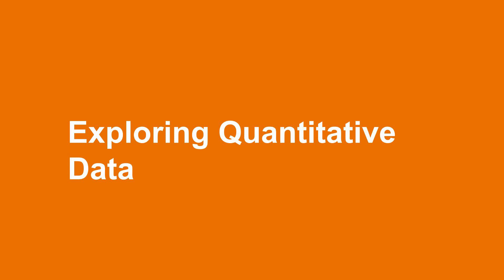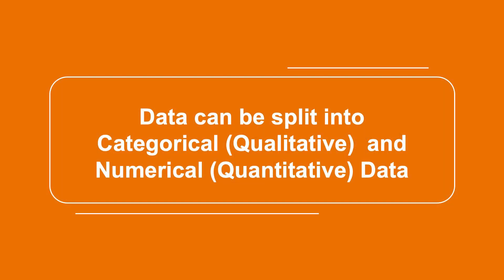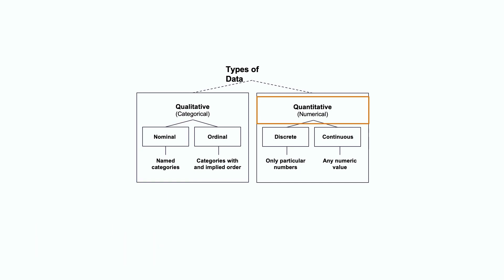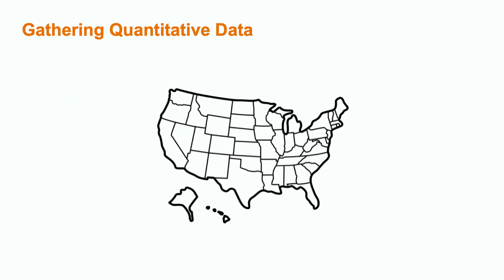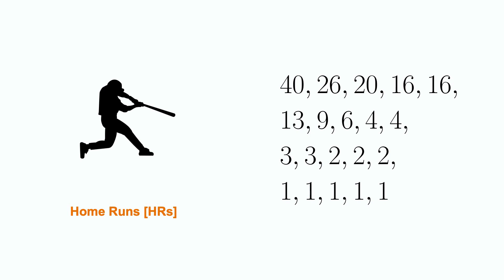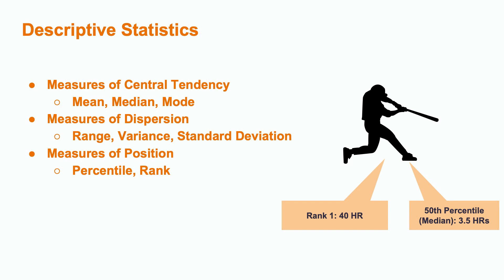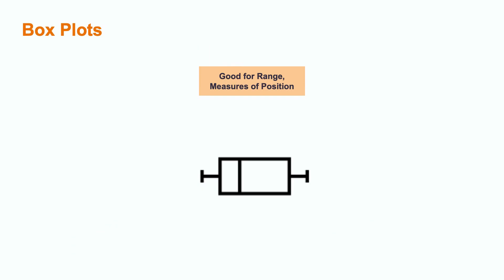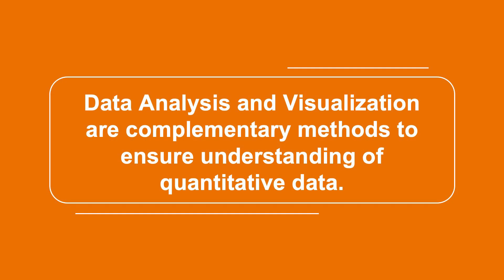What is Quantitative Data? | Introduction to Statistics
Quantitative data is crucial in the field of statistics. Let's learn the definition and categorization of quantitative data (including discrete and continuous data), outline methods for gathering quantitative data, and describe the methods of displaying and analyzing quantitative data (including descriptive statistics, histograms, and box plots).

00:00 Intro
00:31 Sources of quantitative data
00:45 Definition
03:24 Gathering quantitative data
04:04 How to use quantitative data
04:54 Descriptive statistics
06:26 Histograms
06:51 Box plots
08:22 Recap